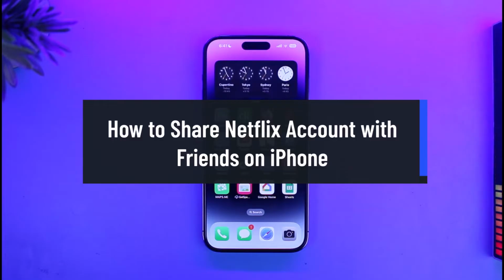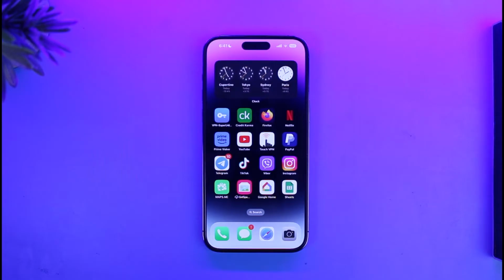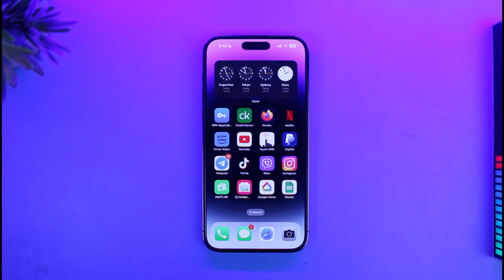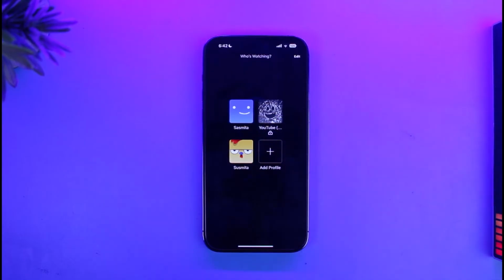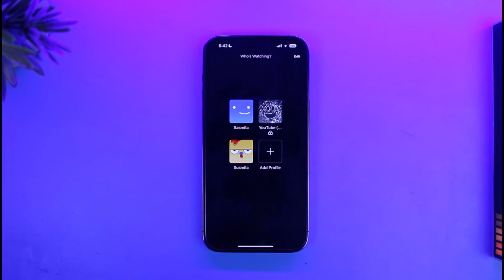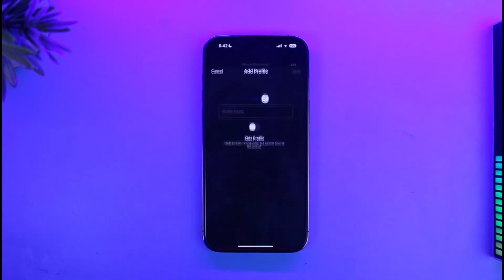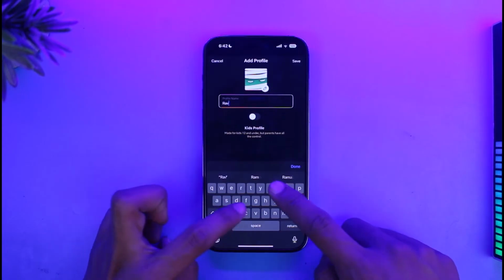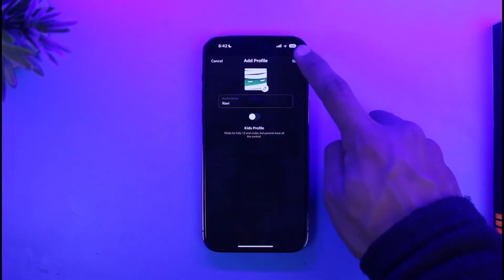How to Share Netflix Account with Friends on iPhone ! [EASY GUIDE]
➜ This video guides you through an easy step-by-step process to share your Netflix account with friends so that all of you can enjoy Netflix from the same account. So make sure to watch this video till the end.

~ Chapters:
0:00 Introduction
0:13 Things to Understand
0:51 Share Netflix with Friends
1:43 Conclusion